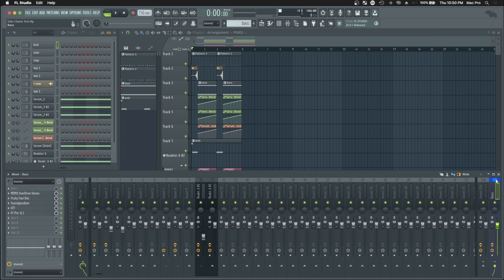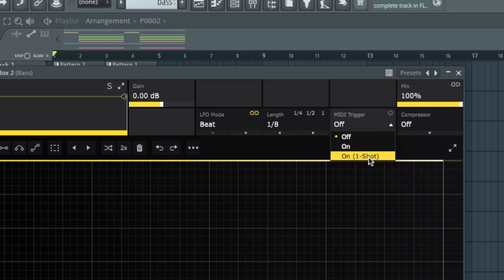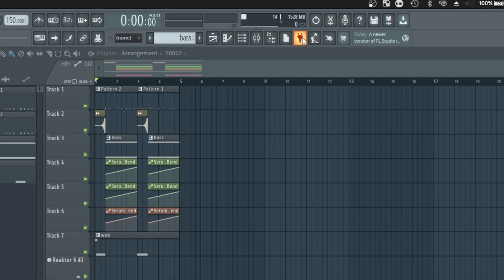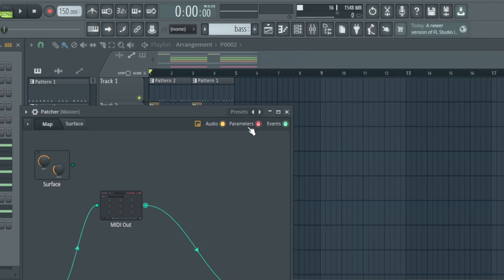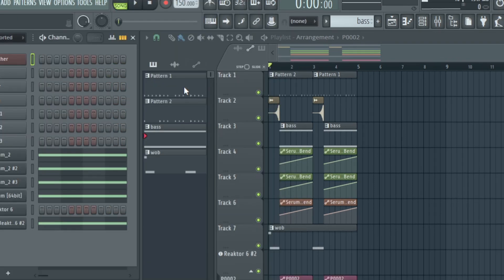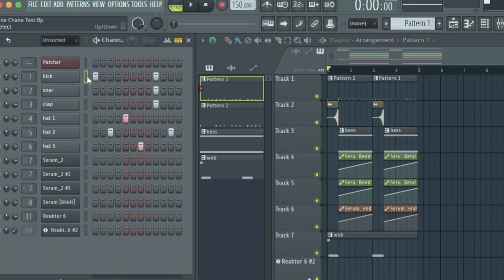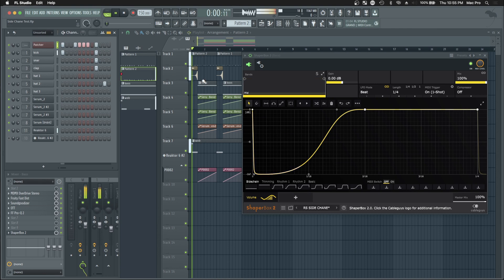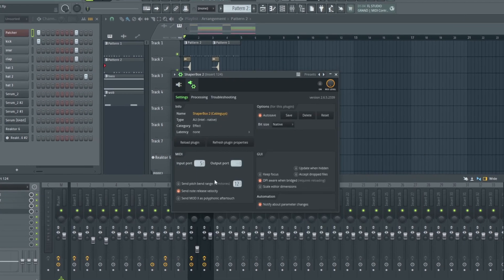How To Side Chain With Volume Shaper In FL Studio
Gear list.

Bear dynamic DT77 Pro. Head Phones.

Camera. Almost